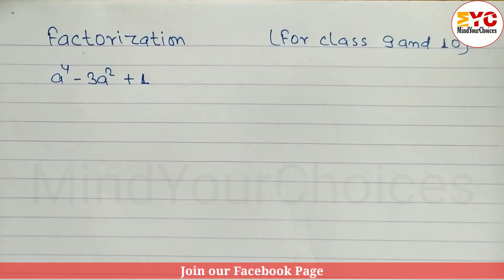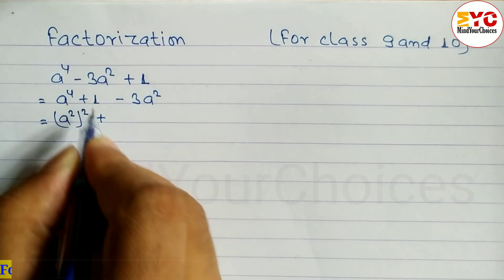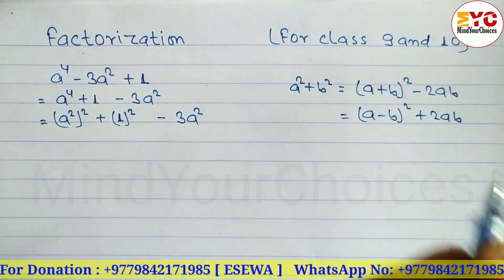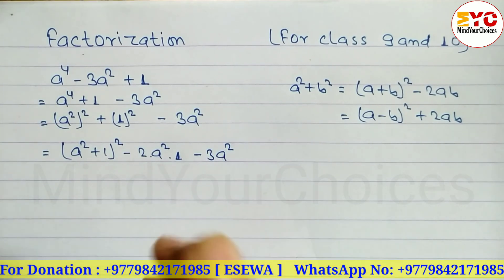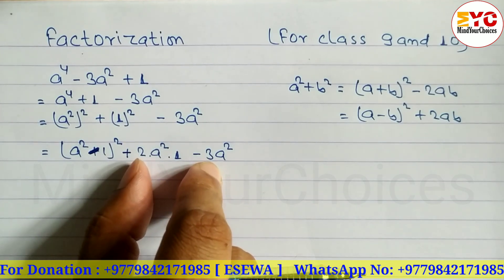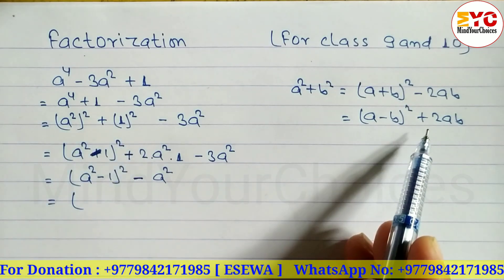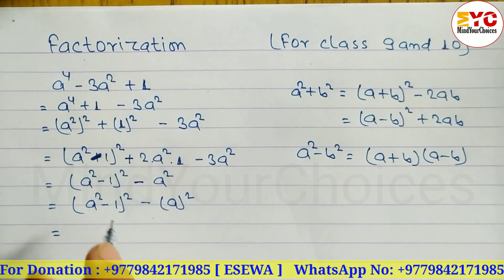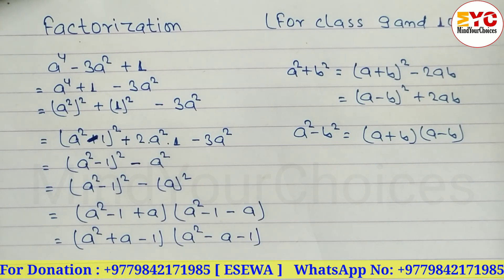Maths Class 9 Chapter Factorization | How To Do Factorise